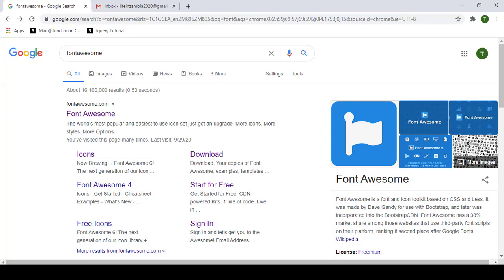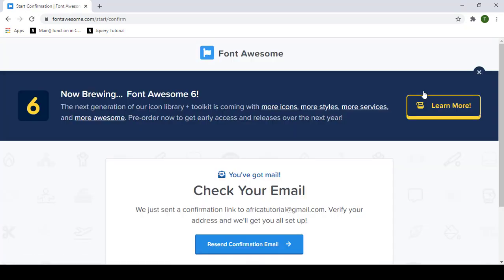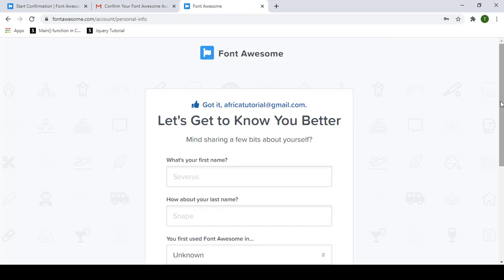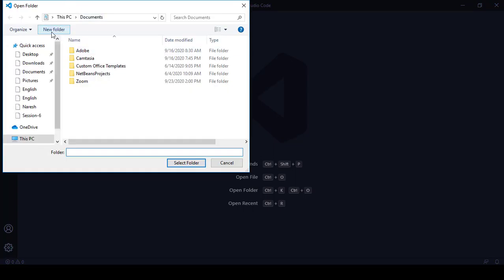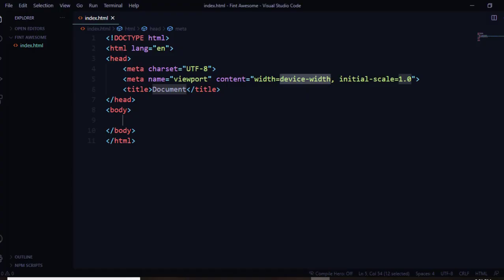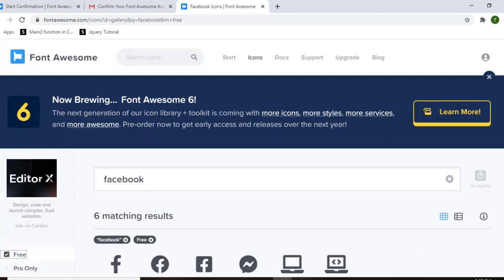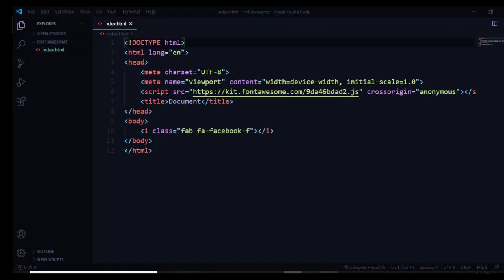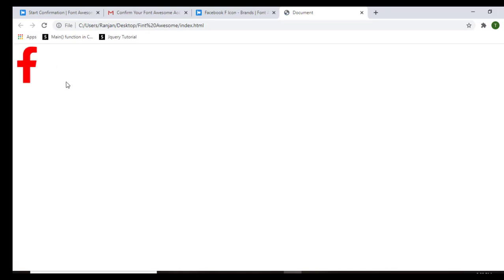01. How to use font-awesome icons 2020 | Font Awesome tutorial | HTML 5 and CSS3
In this video tutorial, you will learn how to add a font awesome icon set to your web project.  A basic demonstration is also given about its usage in HTML files which is enough to get you started.
Font Awesome recommends you to use Font Awesome by downloading and embed it to your website instead of using CDN. Firefox and many browsers do not work CDN Font Awesome perfectly. Therefore, if you need to use Font Awesome on your website you need to use it perfectly.
In this video, I explained how you could use Font Awesome on your website perfectly. It is very easy. If you have, any questions please let me know.
How to use font-awesome icons.
Font Awesome tutorial.
HTML 5 and CSS3